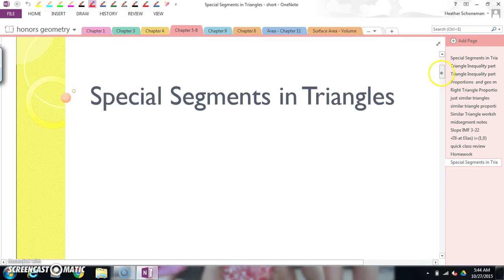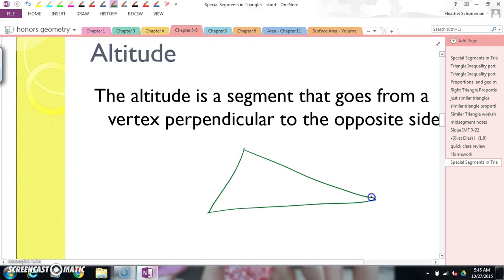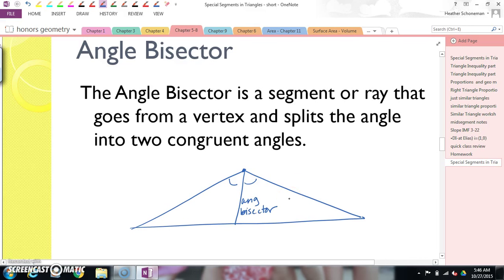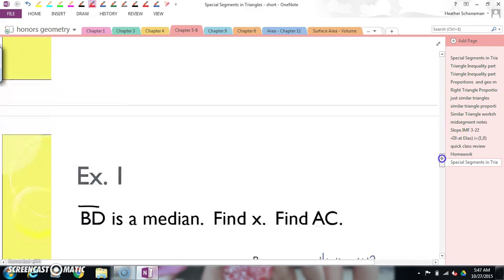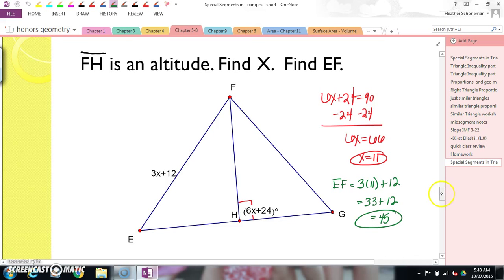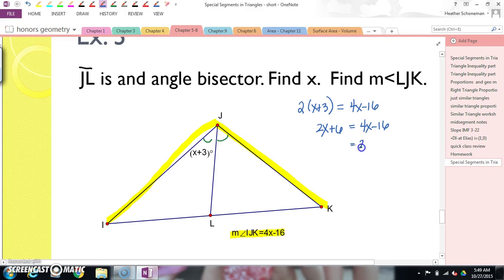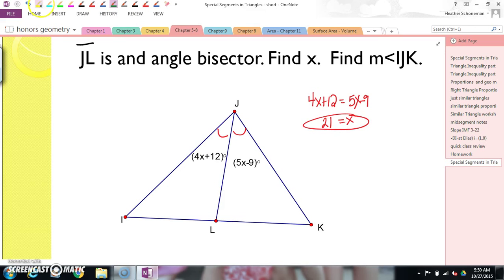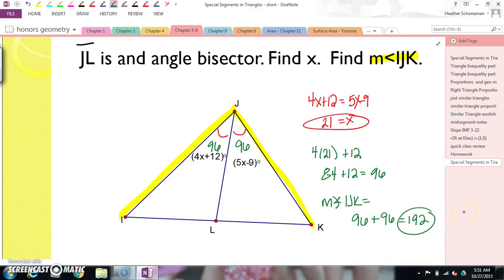special segments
special segments in triangles